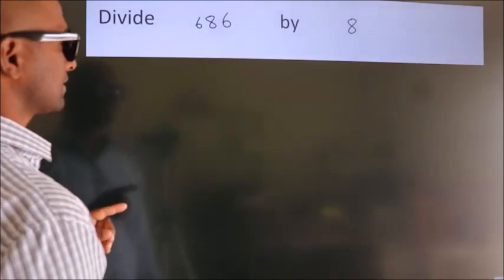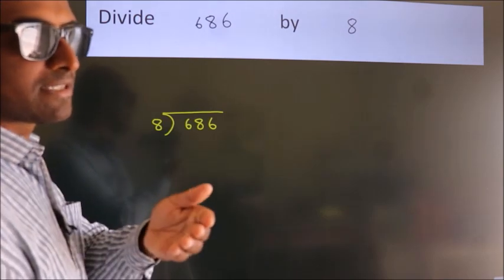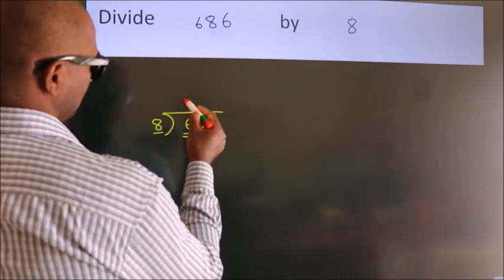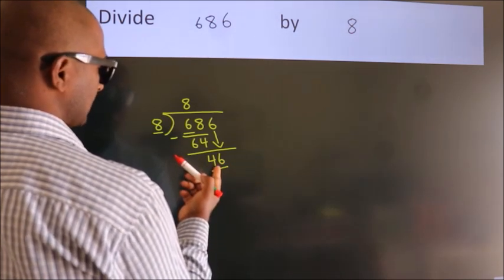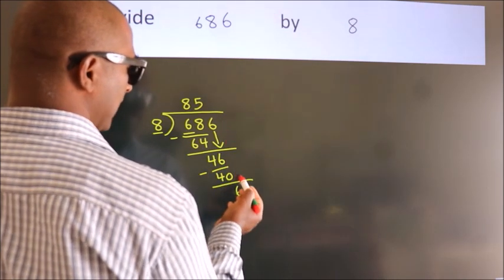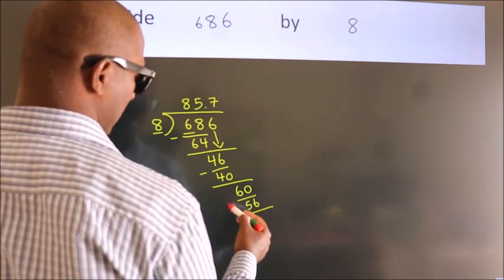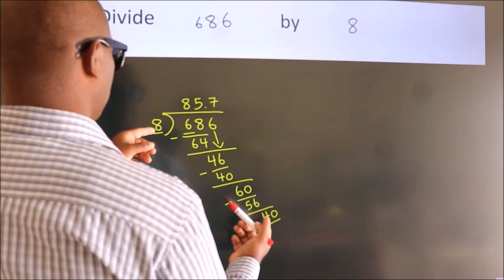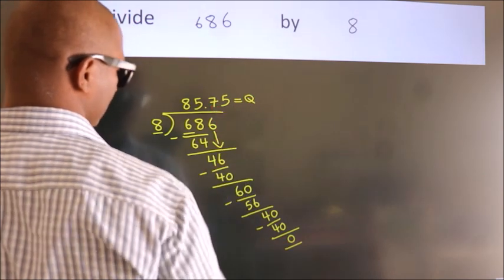Divide 686 by 8 Divide completely